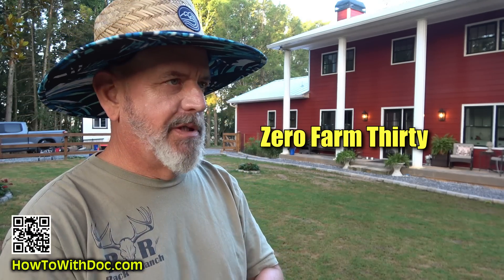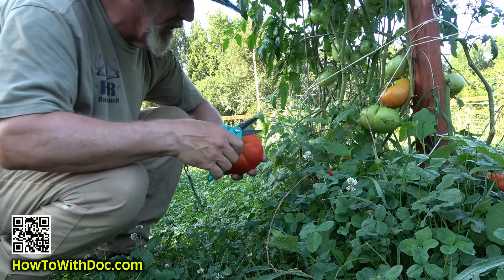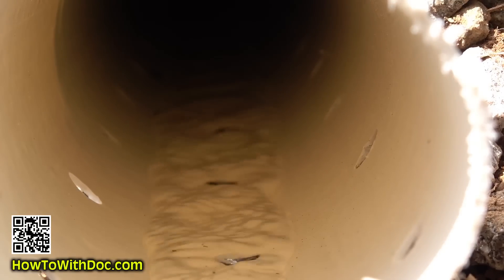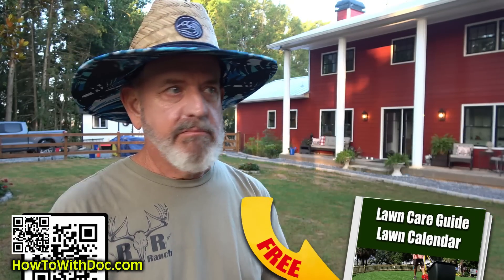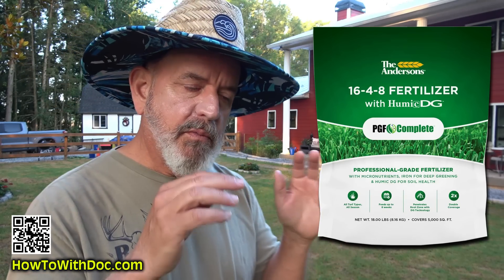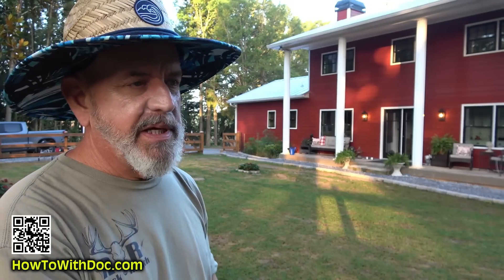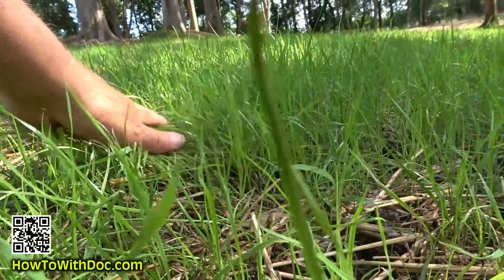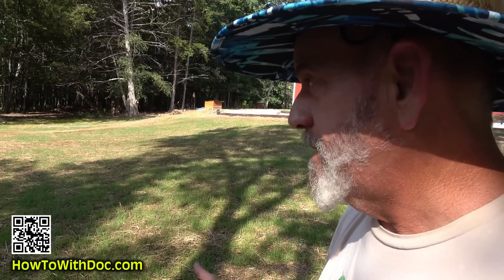Brutal Summer Heat Lawn Care and Farm Stuff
The extreme heat stresses all plants and lawns. Doc talks about what CAN be done this time of year and what can NOT be done. He also shows the farm and produce.